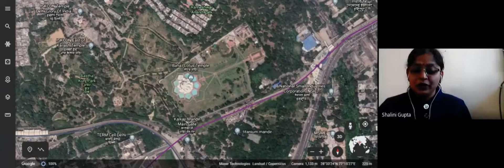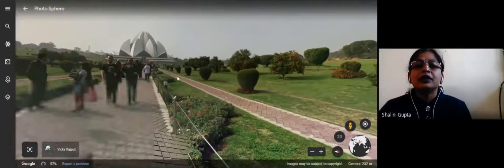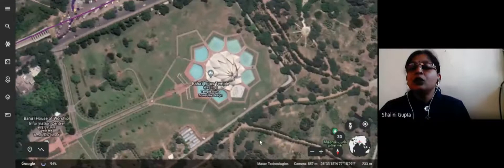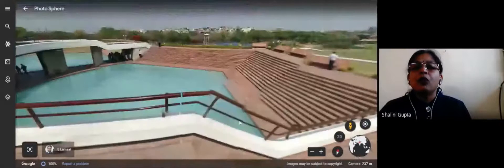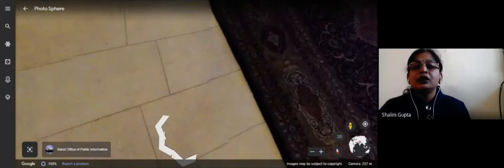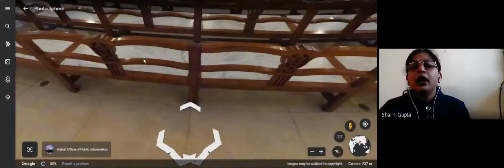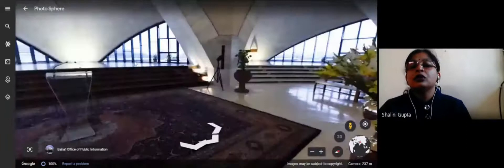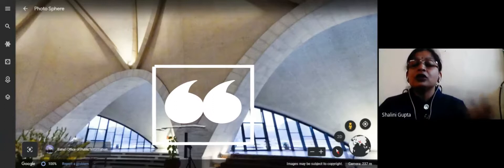virtual tour lotus temple